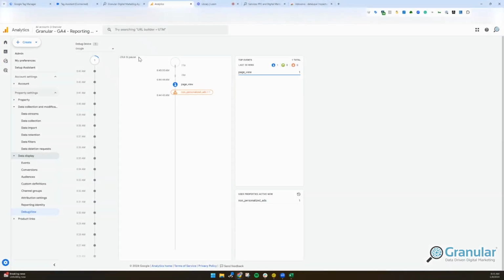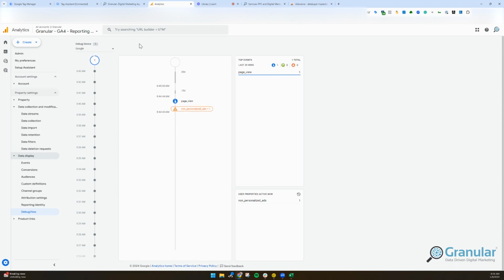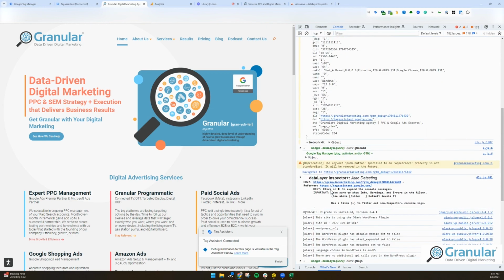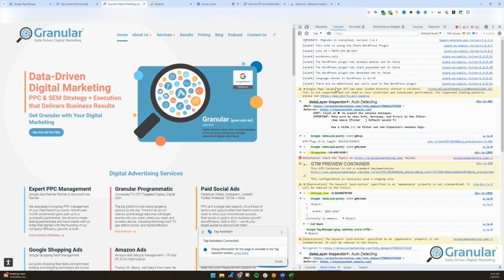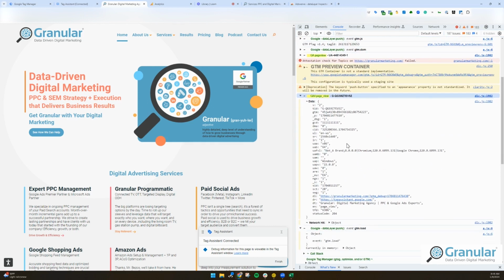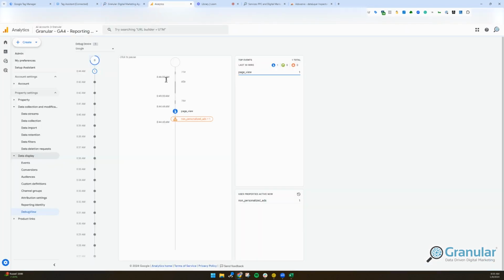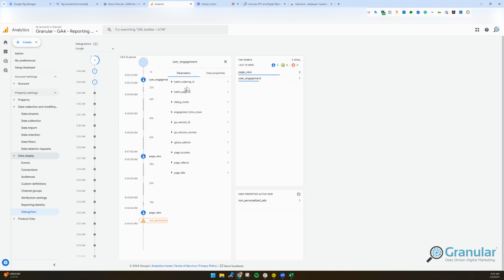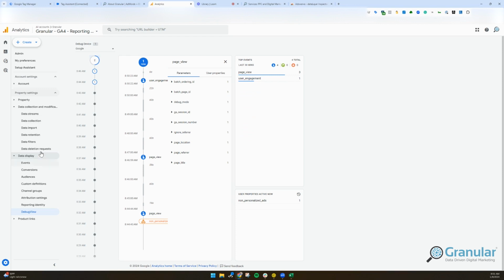Debug Landing Page Issues in GA4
Typically, a (not set) landing page indicates an issue with the GA4 configuration. Oftentimes, the event to indicate the start of a session “session_start” or the page view event “page_view” did not fire. These events collect the data you see in GA4 landing page report.

Looking to learn more GA4 tips or find answers to some of your GA4 questions?